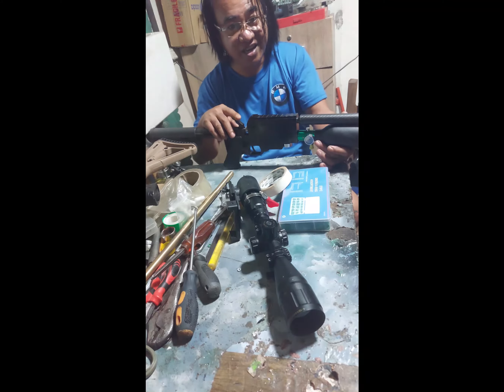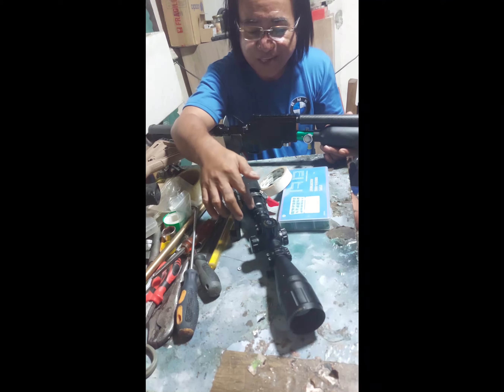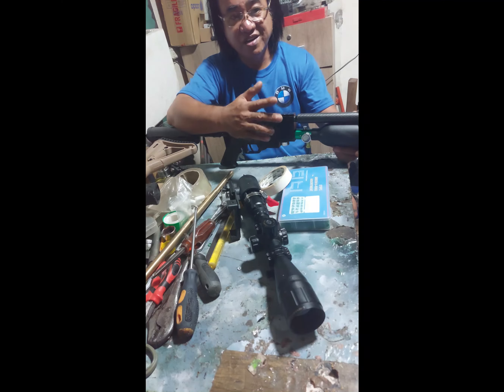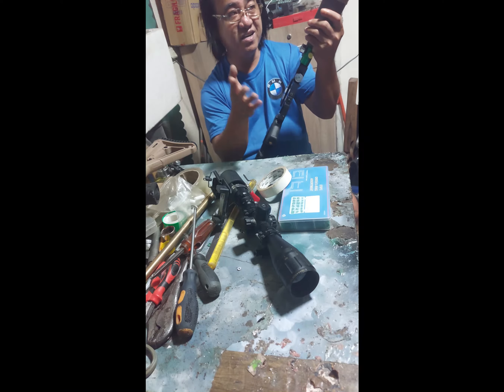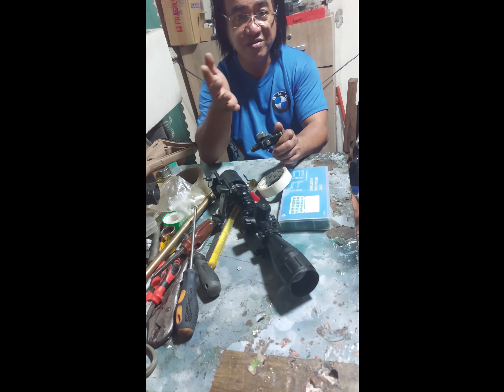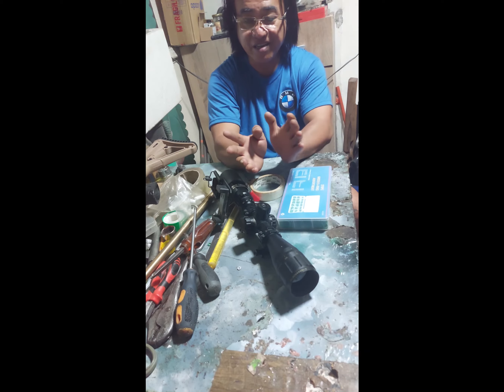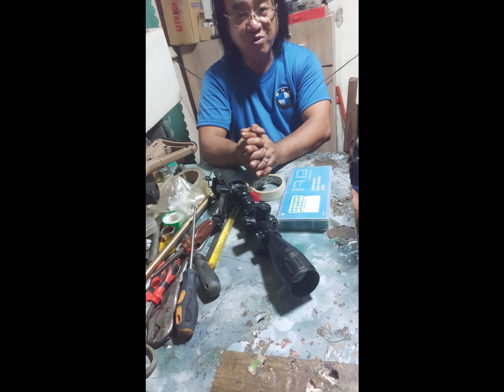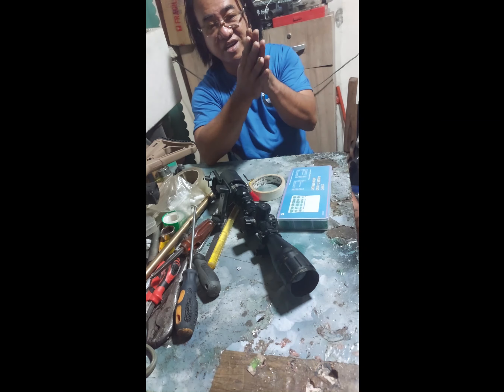My PCP Hammer